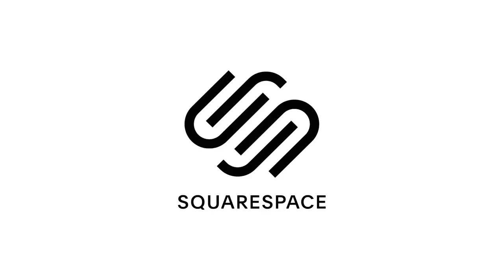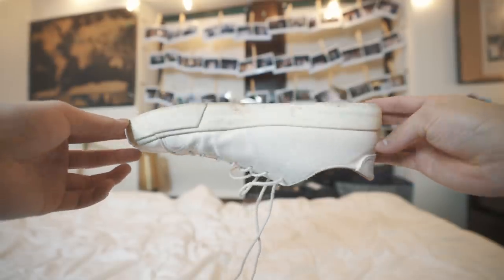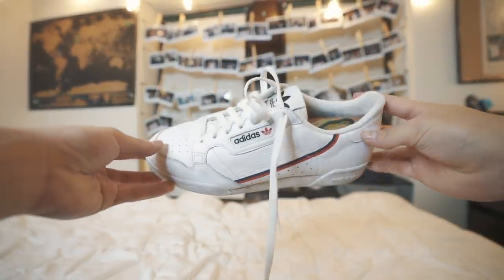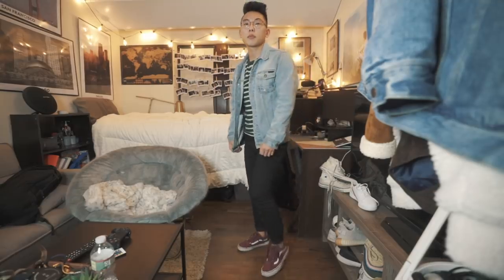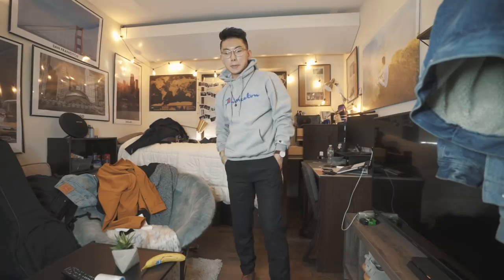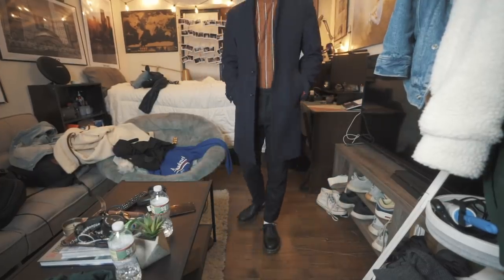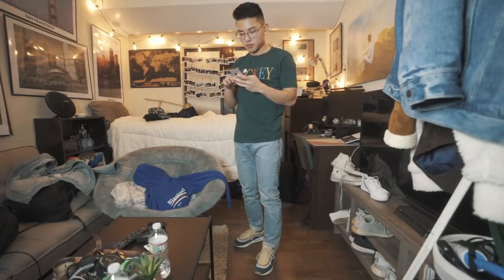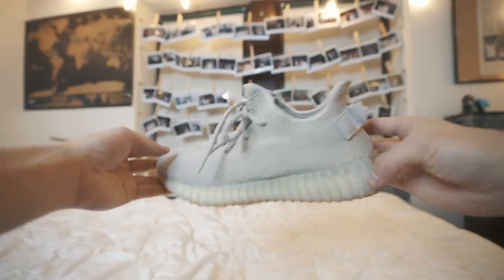My ENTIRE Shoe Collection – Sean Wotherspoon 1/97, Yeezy 350, Adidas Continental 80s